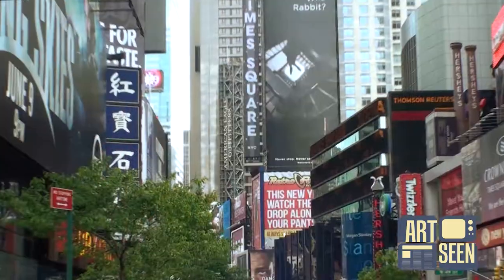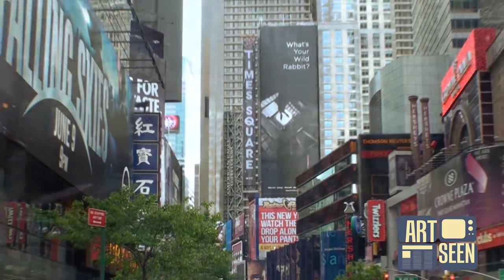Urban Sanctuary - Times Square Alliance - Art Seen Ep.219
In this episode of Art Seen, join art consultant Jen Wallace, co-founder of nAscent Art New York, as she visits The Gamelatron Bunga Kota, a musical art installation by Aaron Taylor Kuffner. This calming and serene installation in the heart of Times Square forms what Kuffner calls an "urban sanctuary." Special thanks to Times Square Alliance, The Clocktower Gallery / ARTonAIR.org and Massey Knakal Realty Services.